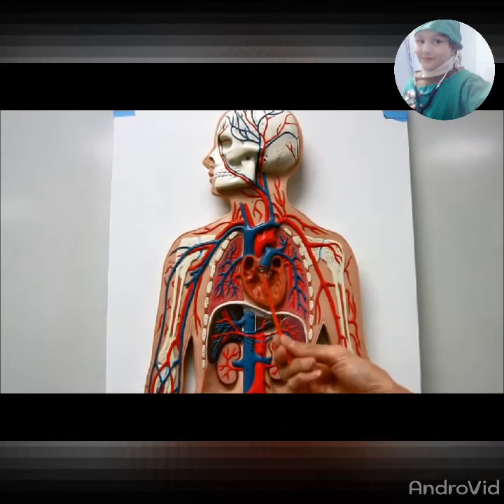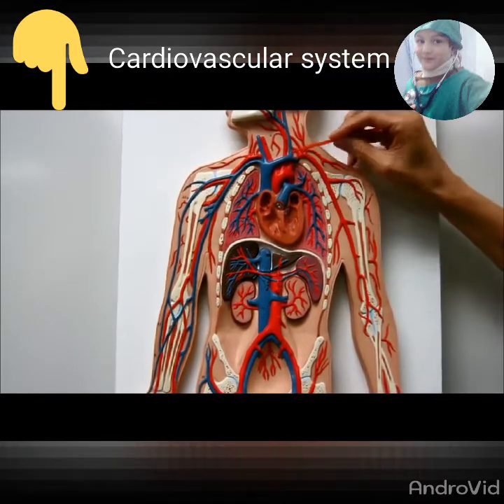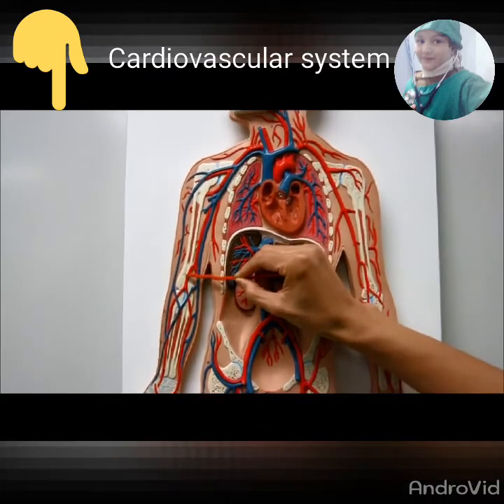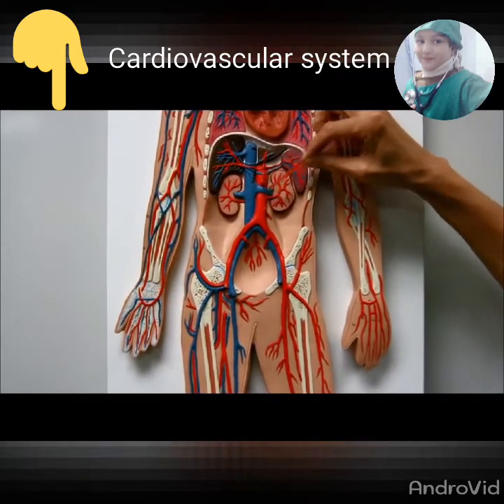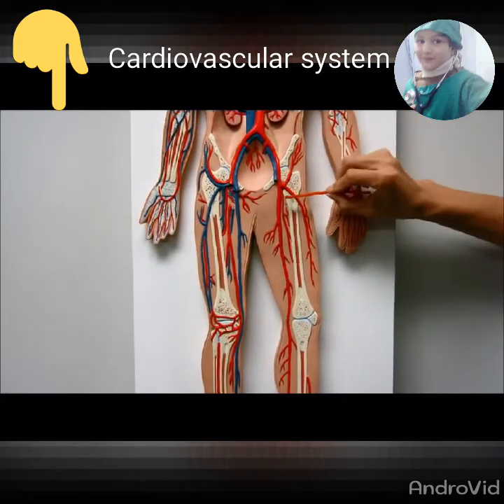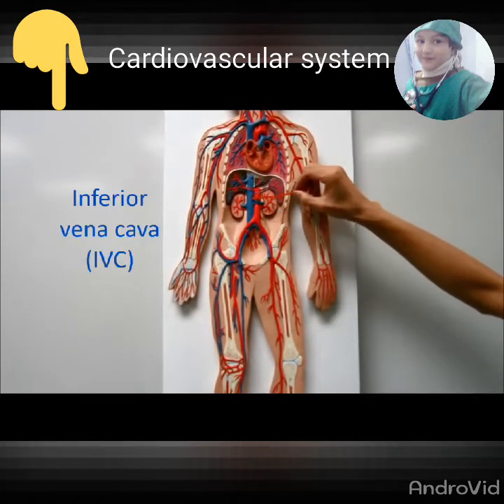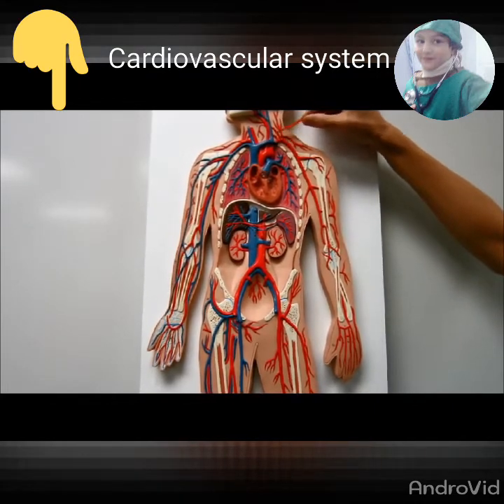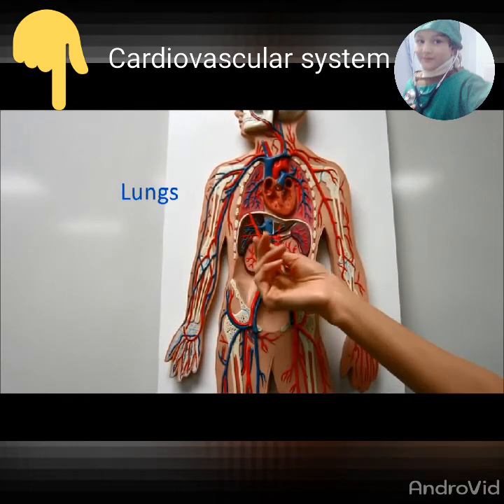Cardiovascular systerm of human body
This video show about cardio and vascular system of the whole body in detail.